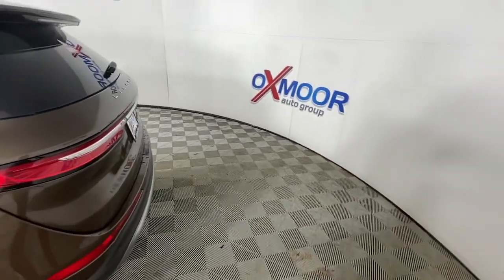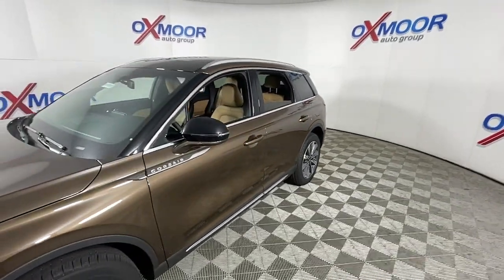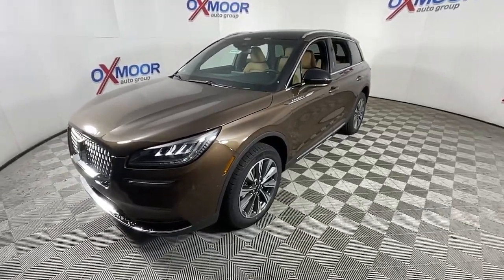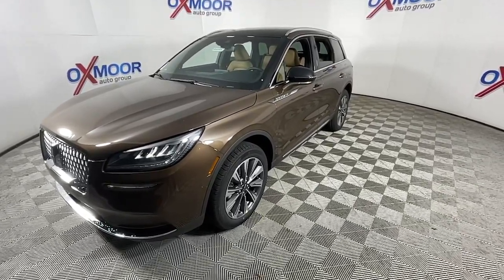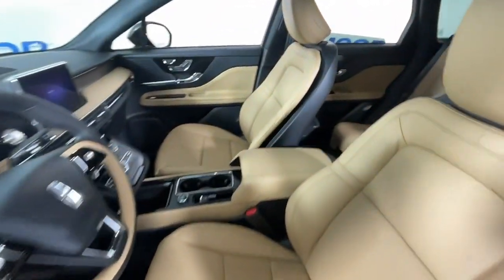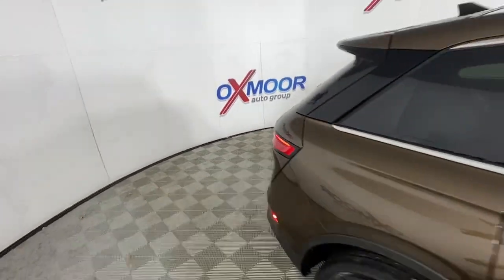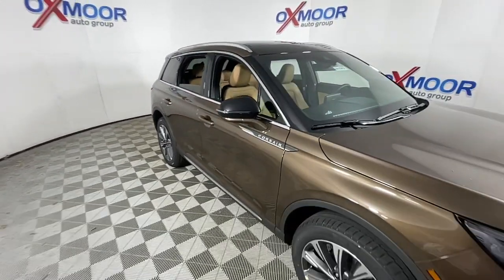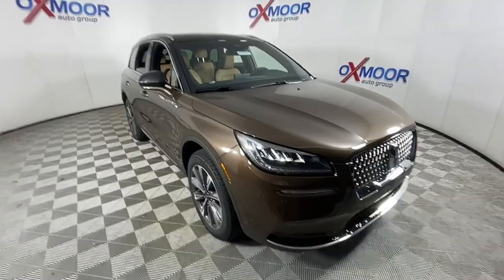2022 Lincoln Corsair Louisville, Lexington, Elizabethtown, KY New Albany, IN Jeffersonville, IN 10L2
Bronze New 2022 Lincoln Corsair Reserve available at Oxmoor Ford in Louisville, Kentucky. Servicing the Lexington, Elizabethtown, KY New Albany, IN Jeffersonville, IN area.

Oxmoor Ford
100 Oxmoor Ln

 Price includes: $500 - Bonus Customer Cash. Exp. 01/03/2023